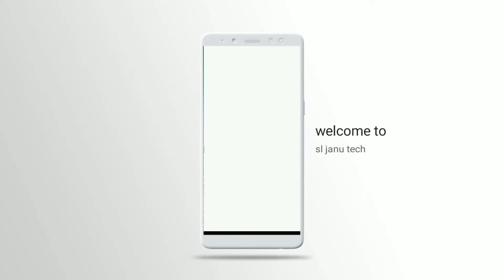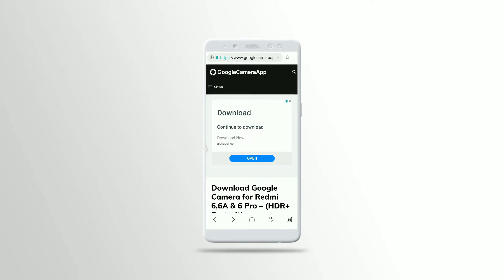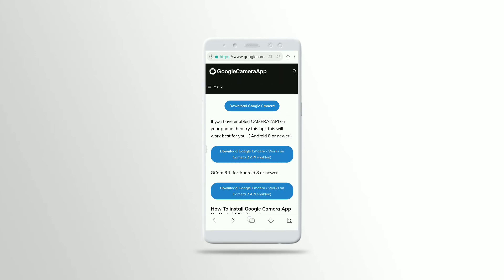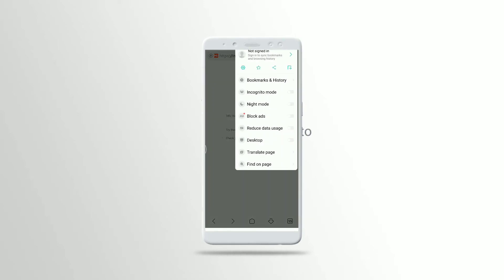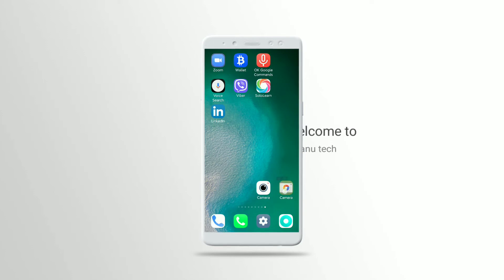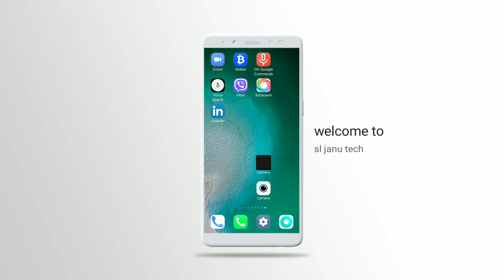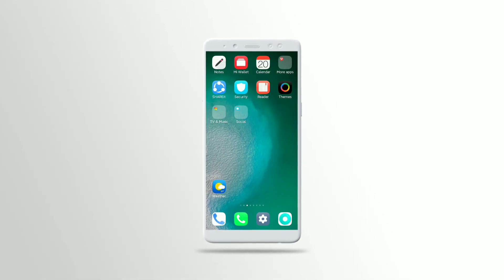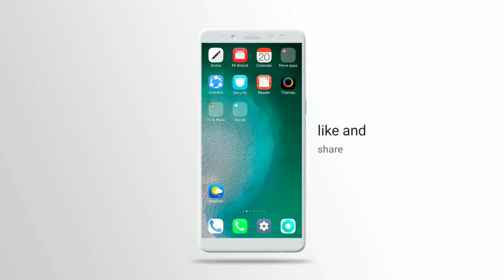of your smart phone camera#sinhala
Increase smart phone camera quality by using g cam